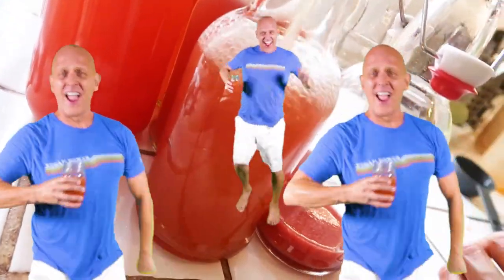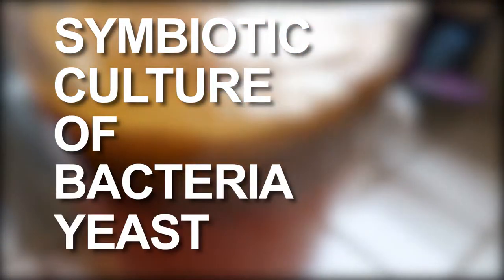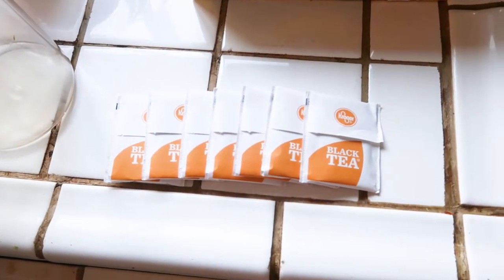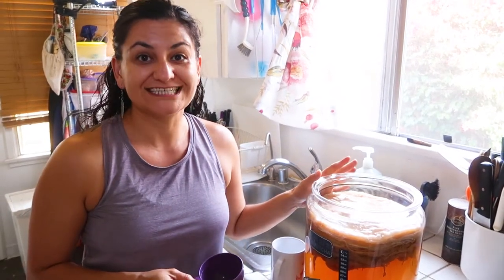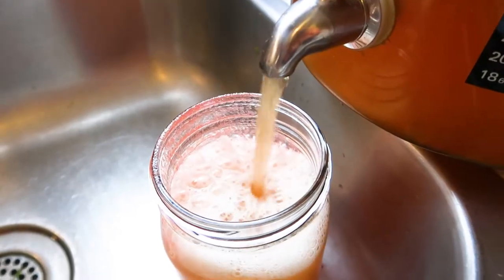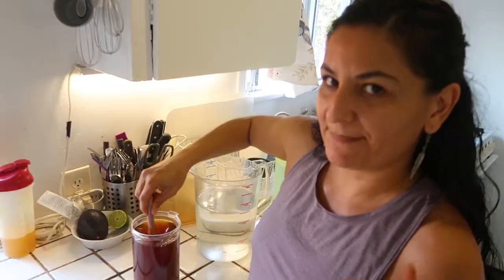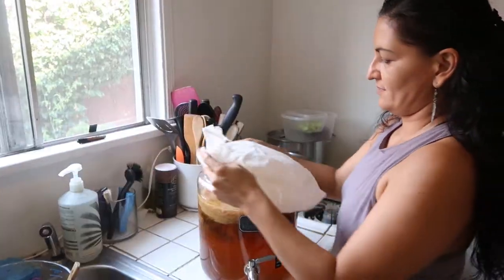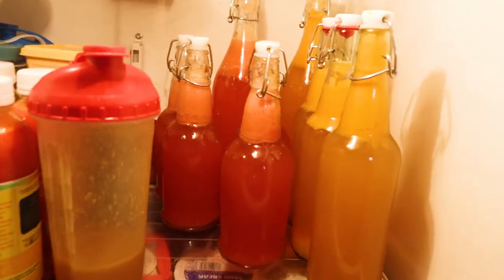HOW TO DECANT AND BREW KOMBUCHA - ENJOY THE KOMBUCHA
Welcome to the first episode of Enjoy the Kombucha.
In this episode, we share our weekly ritual of decanting and brewing Kombucha.  If you don't know what kombucha is then this is the show for you because we simply explain what kombucha is, why it's good for you, and how to brew it.
Kombucha is produced by fermenting black or green tea and sugar using a culture of bacteria and yeast called a SCOBY which stands for symbiotic culture of bacteria and yeast.
Pretty cool huh?
It’s a wonderfully refreshing drink full of good bacteria that helps balance your own natural gut bacteria and keeps your digestion working smoothly.
At first it’s a bit spooky and has a unique smell but you’ll soon discover this delicious fermented soda is something your body needs and craves
In this episode we’ll show you our weekly ritual of decanting and brewing kombucha and in the episode we show you how to start making your own kombucha from scratch.

MY GEAR:
BIG CAMERA;
TRIPOD HEAD;
BIG BENDY TRIPOD;
SMALL BENDY TRIPOD;
WIDE LENS;
CANON 50MM;
CANON 24-70MM;
SMALL CAMERA;
GO PRO;
OSMO POCKET;
OSMO ACCESSORIES;
GOPRO MICROPHONE;

FOLLOW ENJOY THE LIFE VLOG AND BE PART OF OUR FAMILY!